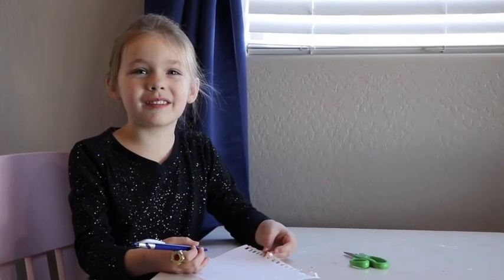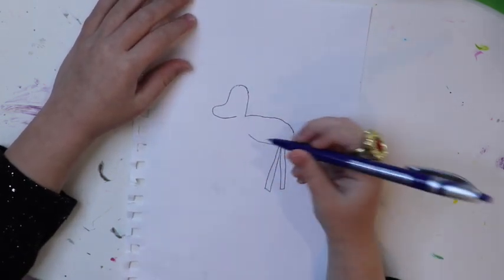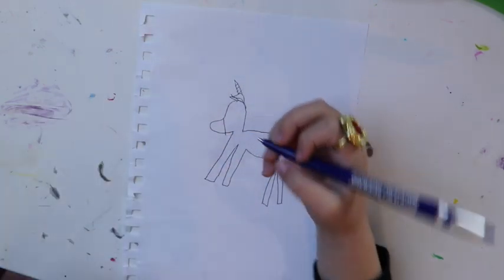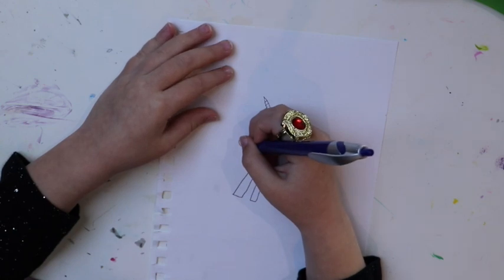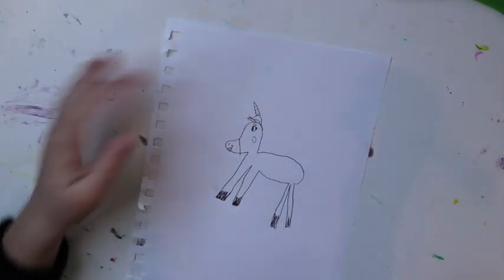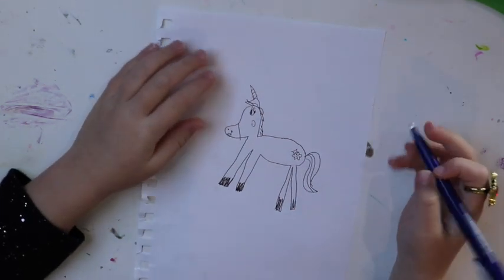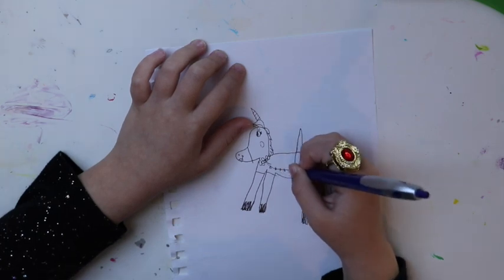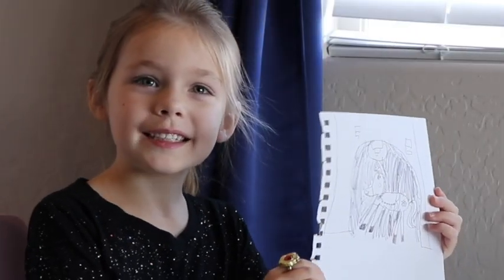Kid Stuff - Episode 2 - Drawing Unicorns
Jade wanted to make a video to teach everyone how to draw her most favorite animal - Unicorns!